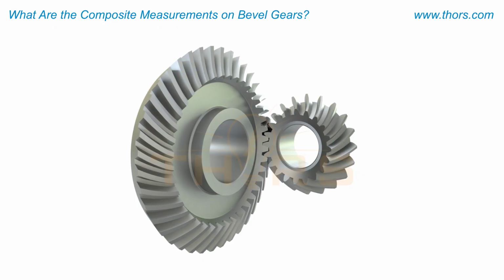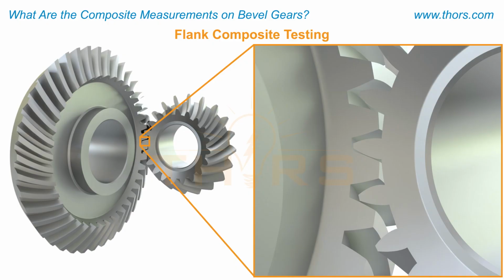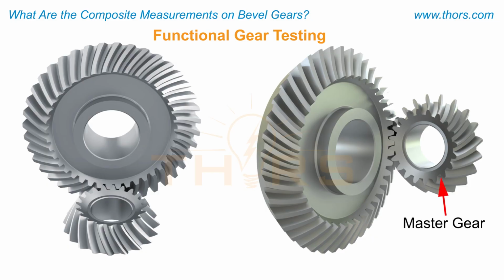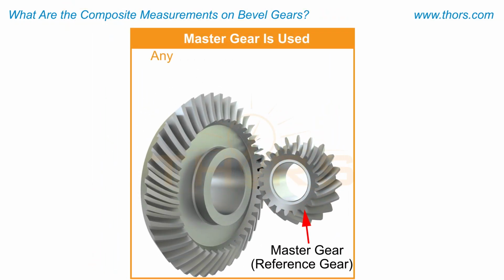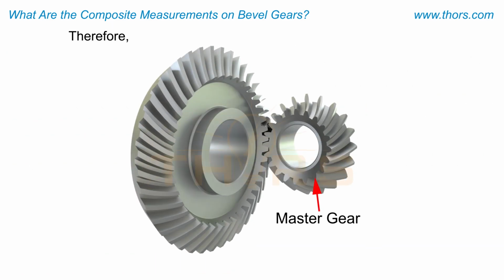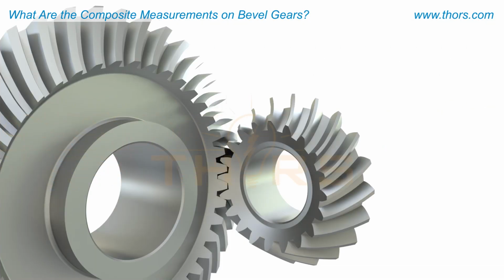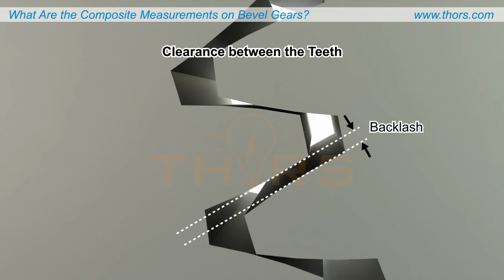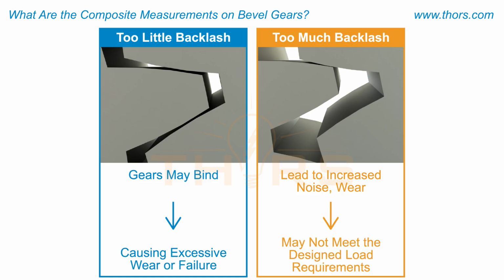What Are the Composite Measurements on Bevel Gears? | Composite Measurements on Bevel Gears Preview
What are the composite measurements on bevel gears? Find out in this preview for the Gear Chart Interpretation: Composite Measurements on Bevel Gears course from THORS eLearning Solutions.

Gear Chart Interpretation: Composite Measurements on Bevel Gears | Course Learning Objectives
1. Understand the purpose of composite measurements on bevel gears.
2. Explain tooth contact pattern testing, including the testing procedure, required equipment, and contact pattern recording methods.
3. Interpret the results of the tooth contact patterns to identify the tooth contact condition.
4. Explain how the V and H check is used to evaluate contact pattern changes caused by vertical and horizontal pinion displacement.
5. Gain insight into the flank composite testing procedure and the specific equipment used.
6. Distinguish between single flank and double flank composite testing, including how to interpret their results.